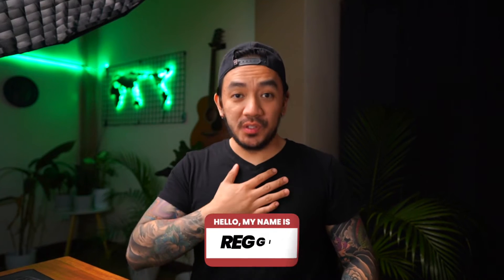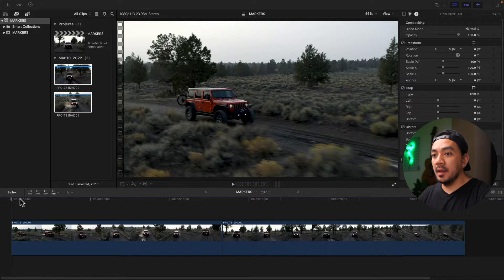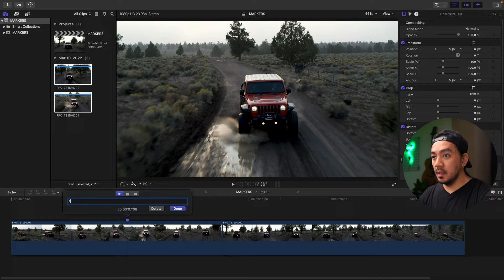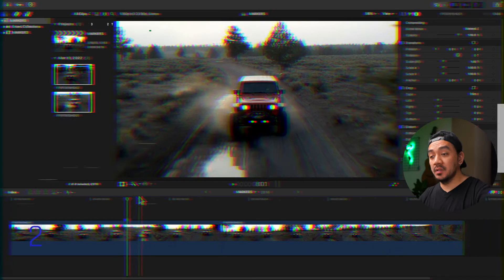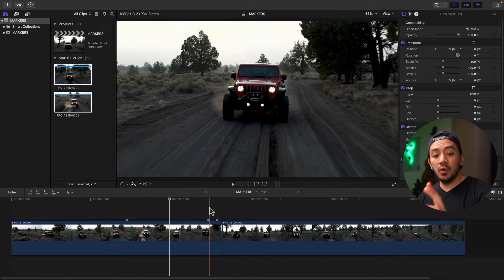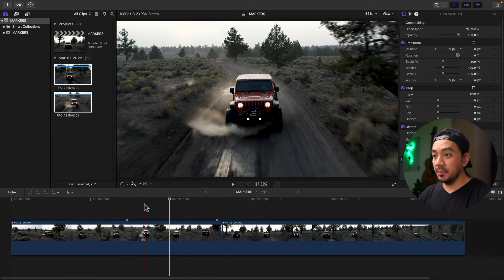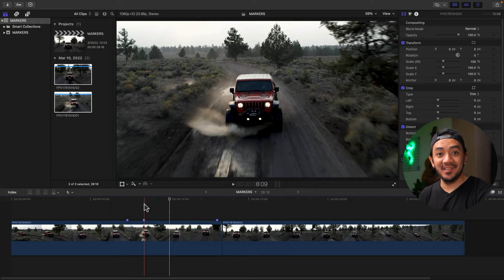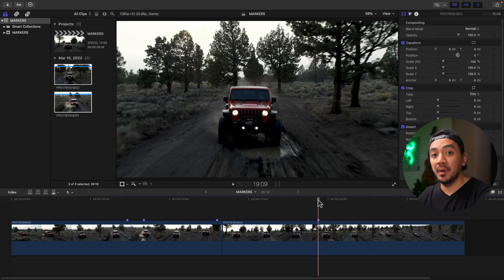How to Put Markers in Final Cut Pro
Hey there. If you’re asking yourself “How do I add markers In Final Cut Pro” you’re in the right place. It’s easy and I’ll show you how.

00:00 - Intro
00:16 - Using a keyboard shortcuts
00:46 - Adding during playback
01:41 - Modifying the markers
02:14 - Outro